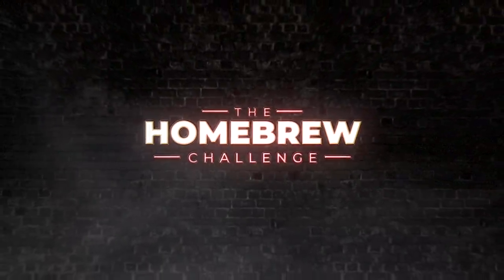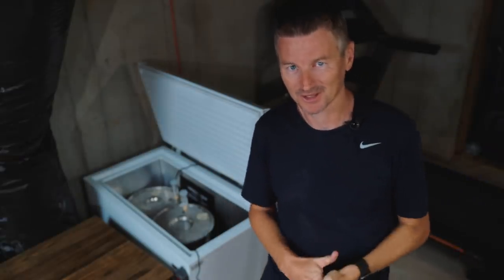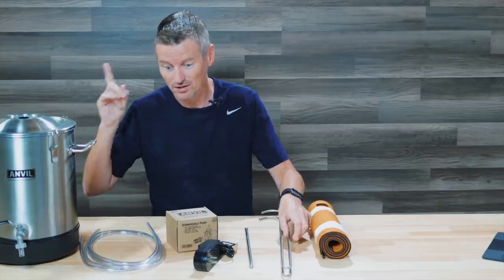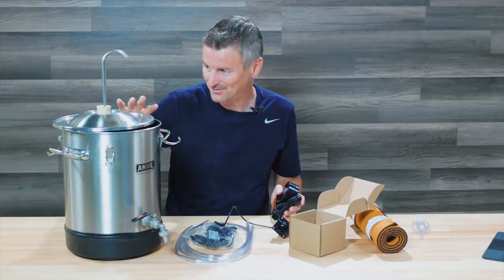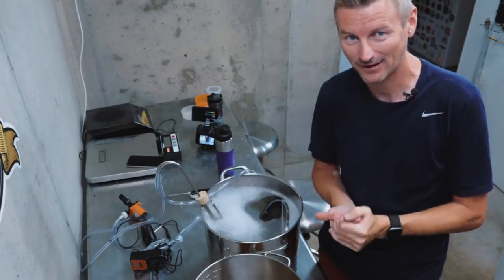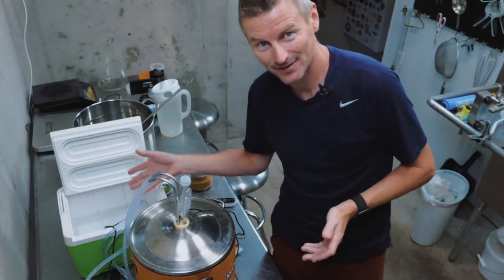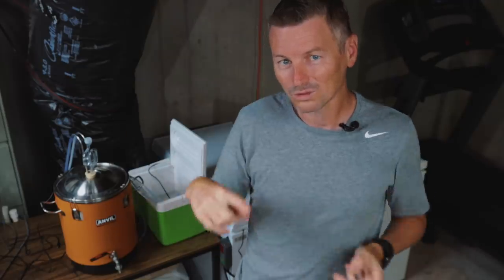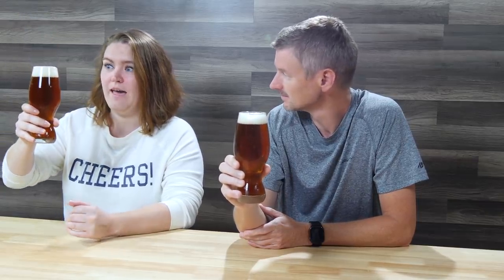California Common | Anvil Cooling System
Recipe for 5 gallons:
8 lbs            Pale Malt (2 Row)
1 lbs            Caramel 40
1 lbs            Munich Malt
8.0 oz           Cara-Pils
2.0 oz           Chocolate Rye
1.00 oz          Northern Brewer Pellets (US) [10.60 %] - Boil 45
0.50 oz          Northern Brewer [8.50 %] - Boil 15.0 min
0.50 oz          Northern Brewer Pellets (US) [10.60 %] - Boil 0
1.0 pkg          California Lager (Wyeast Labs #2112)